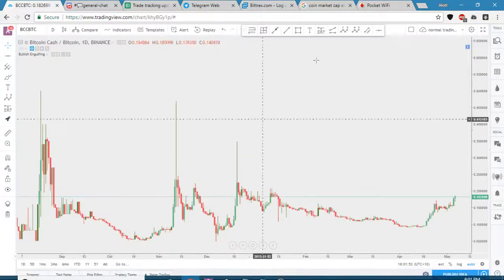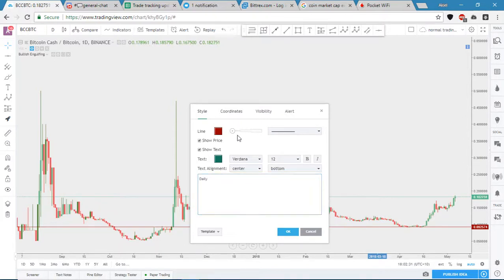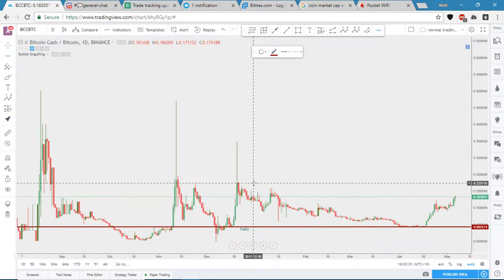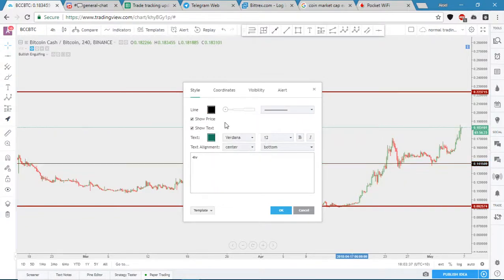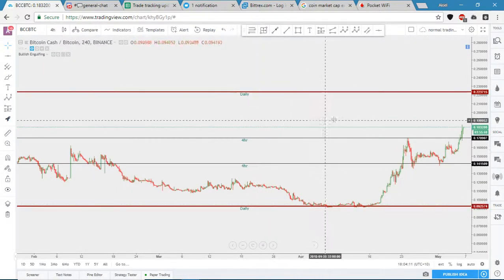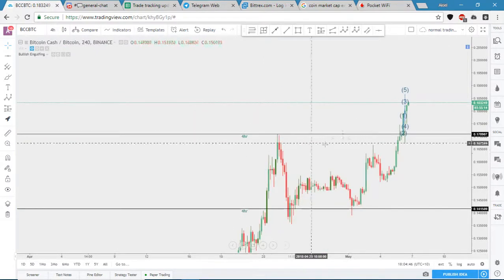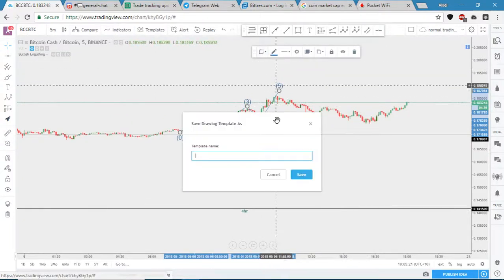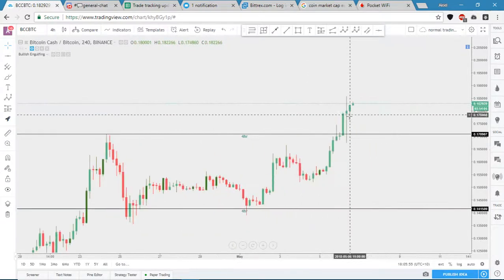How to set drawing tool templates in Tradingview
Just a simple video for the Spartan 500 #5 crew on making charting easier by setting up templates for support and resistance lines as well as visibility settings